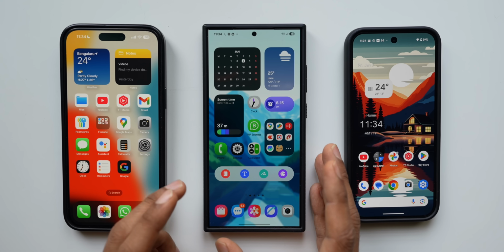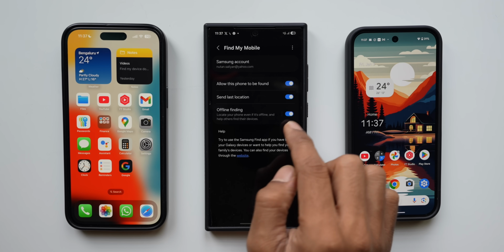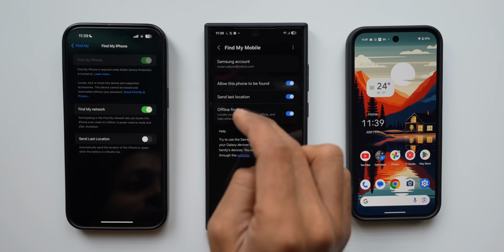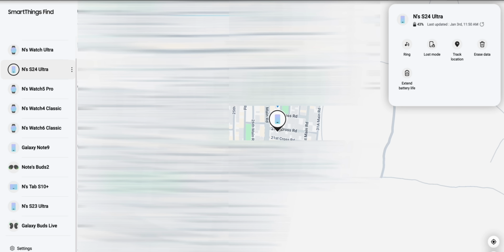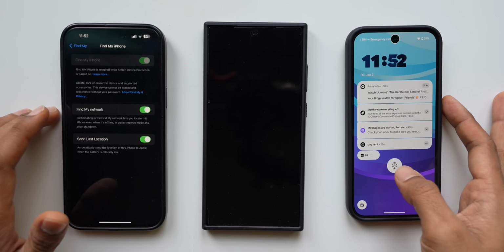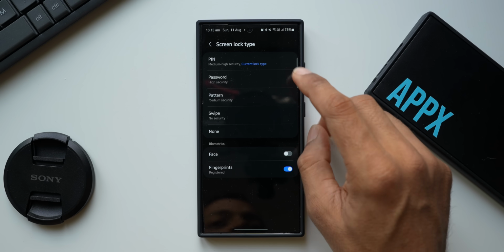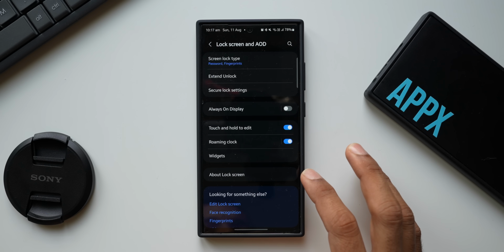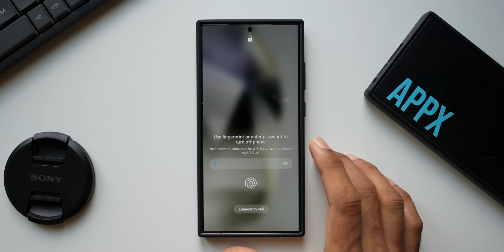Samsung's Biggest Flaw - Millions of Galaxy Phones Don't Have it !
oneui7 samsung oneui galaxys24ultra s23ultra s22ultra samsung s25ultra, S 24 Ultra, S 24 Plus, S 24, S 23 Ultra, S 23 Plus & S 23, S 22 Ultra, S 22 Plus, S 22, S 24 FE, S 23 FE, etc.